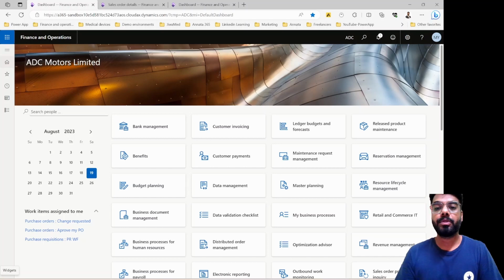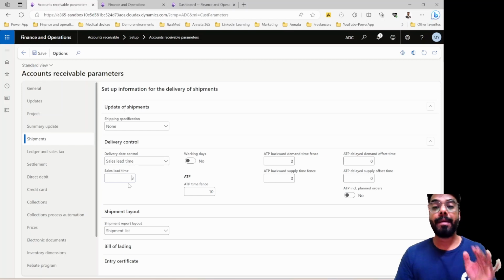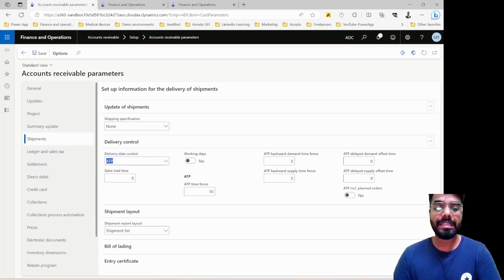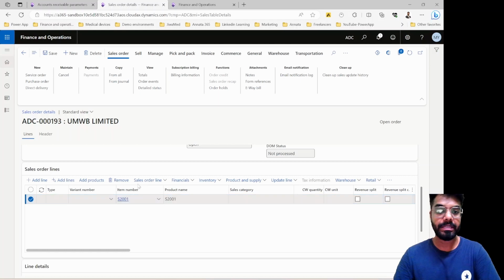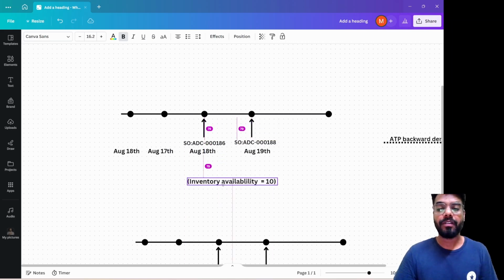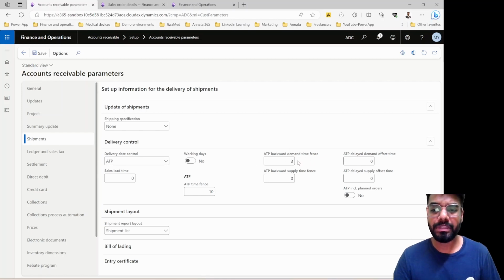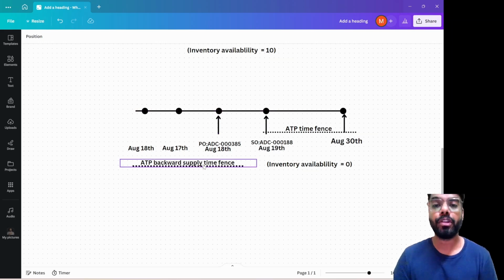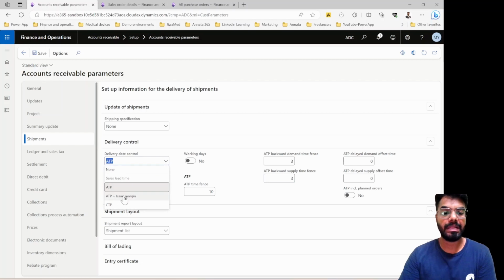Episode 107 | ATP time fence in Dynamics 365 F&O | Delivery date control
Welcome to another informative episode! In this video, we're diving deep into the powerful delivery date control feature within Microsoft Dynamics 365 Finance & Operations (D365 F&O). If you're looking to optimize your sales order fulfillment process, you're in for a treat.

🔥 Discover how to leverage the Delivery Date Control feature in Microsoft D365 F&O to enhance your sales order management. We'll guide you through the ins and outs of this essential tool, designed to provide you with the best delivery date recommendations for your sales orders.

🚀 In this episode, we'll explore the three pivotal configuration options within Delivery Date Control: "Sales Lead Time," ATP, and ATP + Issue Margin. Uncover the flexibility these options offer, allowing you to tailor your delivery date recommendations to your unique business needs.

🎯 However, our spotlight will be on the ATP method, the crown jewel of these options. Join us as we unravel its significance and reveal how it's the go-to choice for most scenarios. The ATP fence field takes center stage, capturing crucial lead time data for your sales orders. What sets this method apart is its intelligence—it not only incorporates lead time but also factors in variables like inventory stock, existing sales orders, purchase orders, and planned orders, creating a comprehensive delivery estimate.

💡 And that's not all! We're not stopping at theory. We're bringing real-world examples to the table, demonstrating the ATP backward demand/supply time fence in action. Get ready to grasp this concept with practical insights that you can implement right away.

Whether you're new to Microsoft D365 F&O or seeking advanced insights, this episode has something for everyone.

Do you wish to watch all of them ads-free and well-organized by topics?